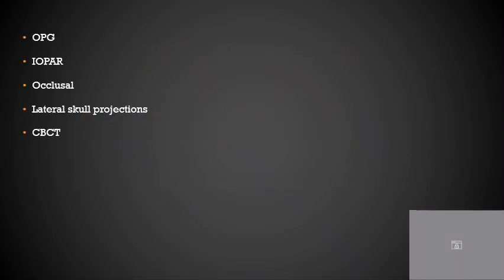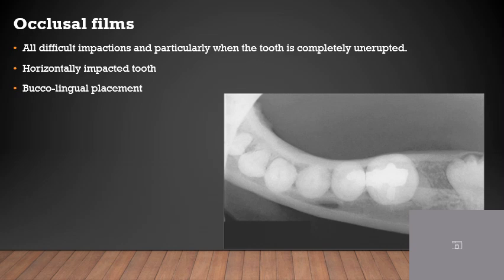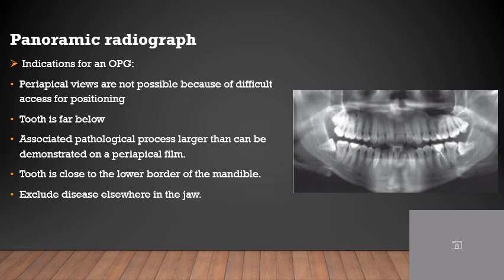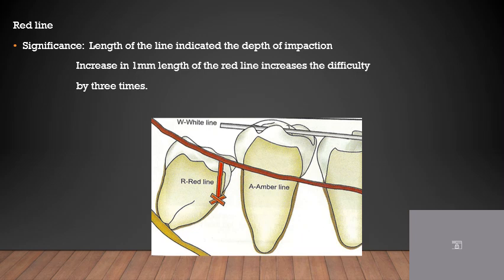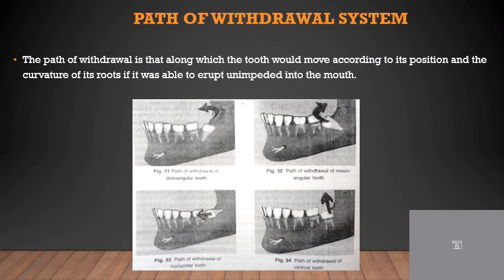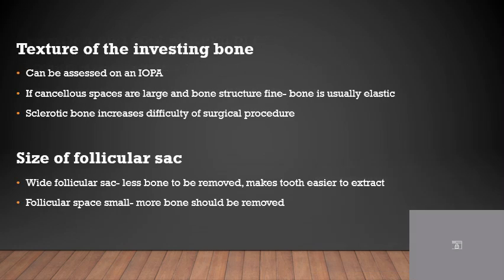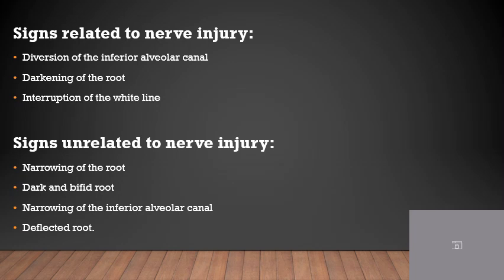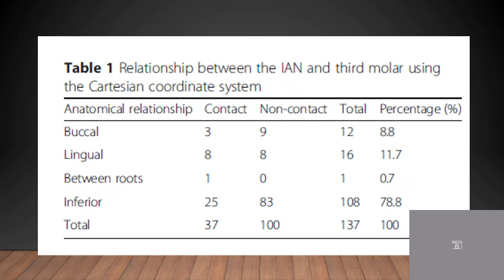Radiographic assessment of impacted teeth | Dr. Ananth | SRM Dental College, Ramapuram